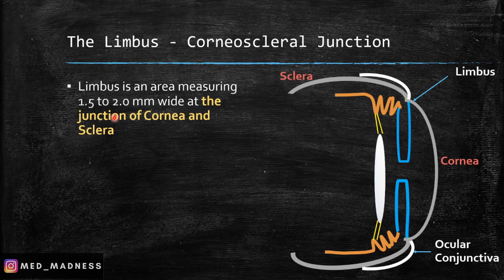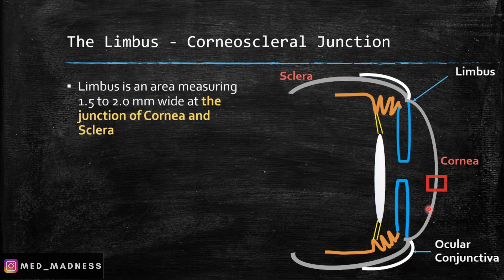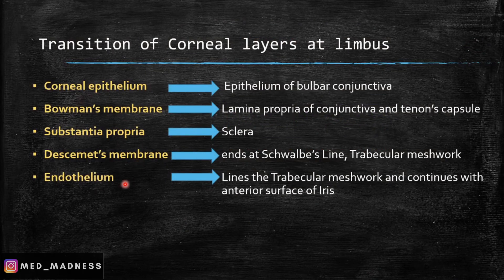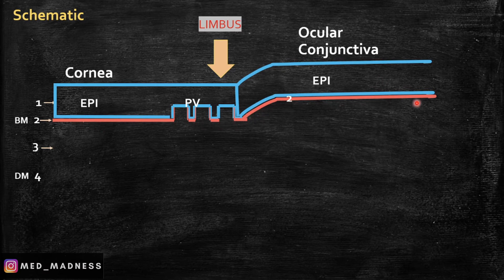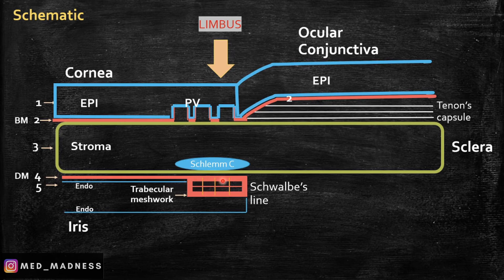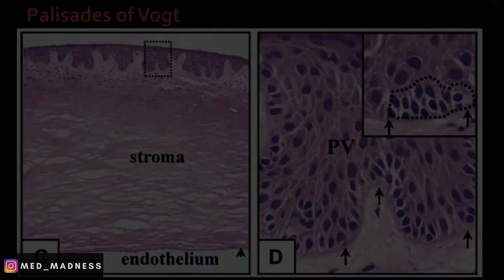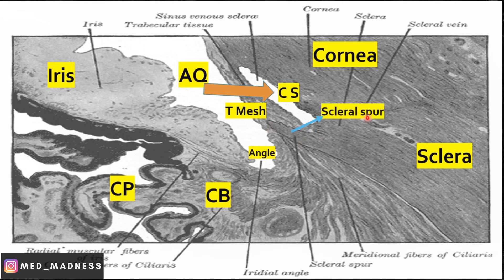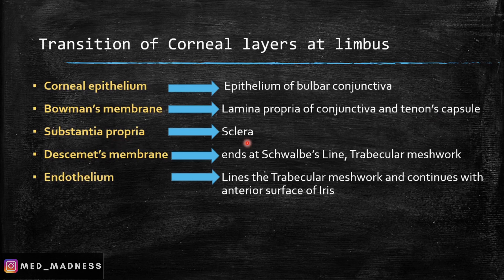The Limbus Histology - Corneoscleral Junction | Med Madness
Reference : Clinical Anatomy of the Eye, Second Edition
Special thanks to Dr Panimalar M.S (Opthalmology)